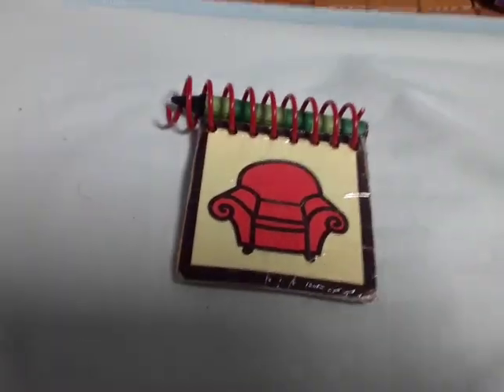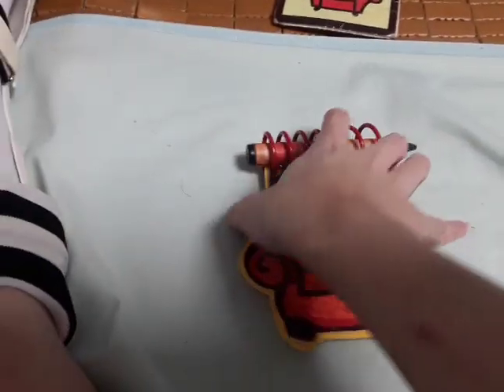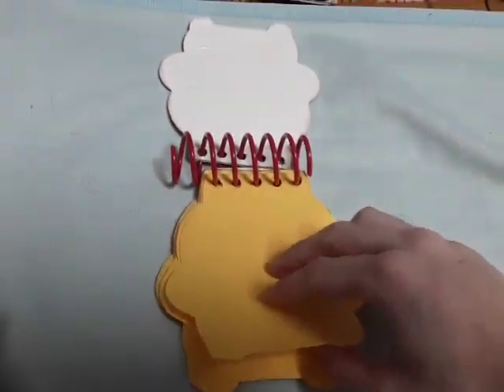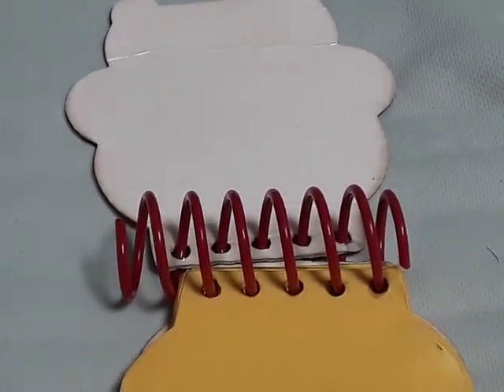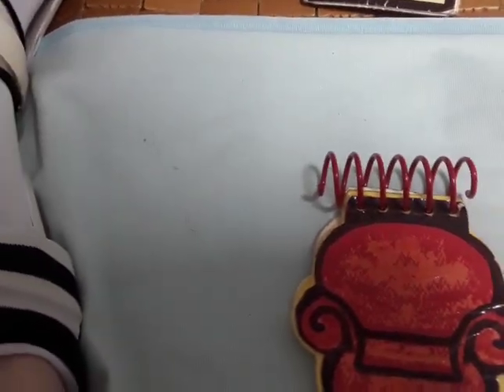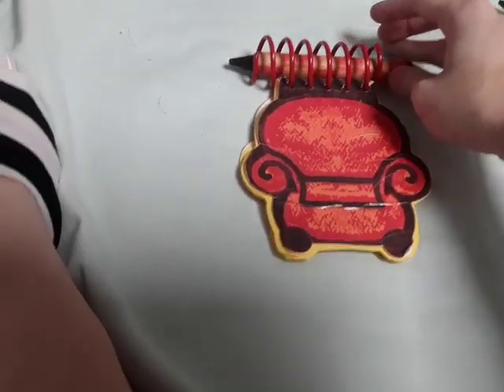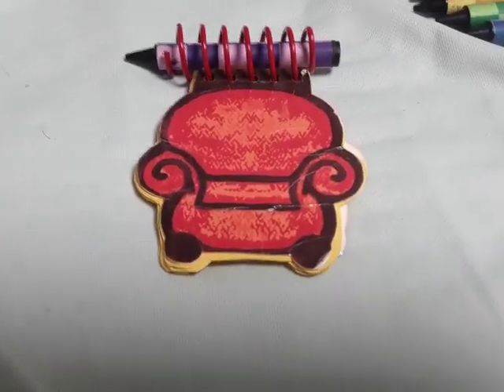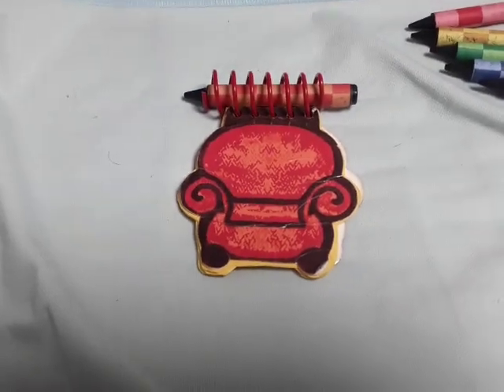A review of my handcrafted Joe notebook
Here's a review video of my handcrafted Joe notebook.
If you wanna see my review video of my handcrafted Steve notebook, you can click here.